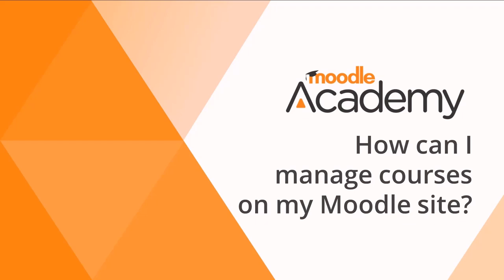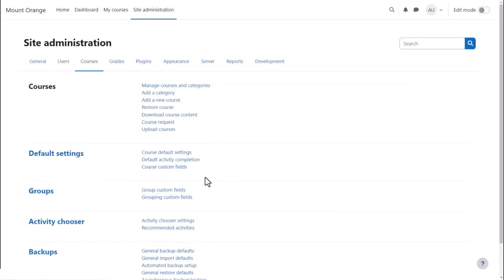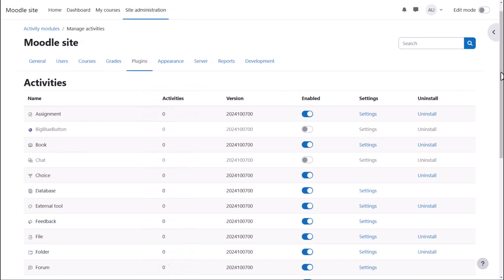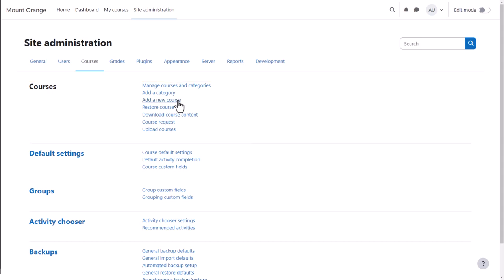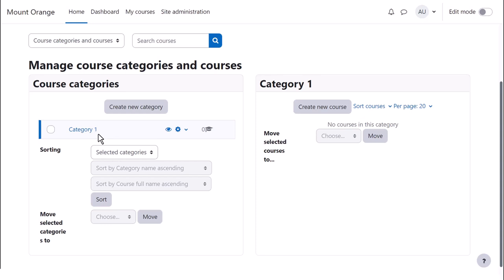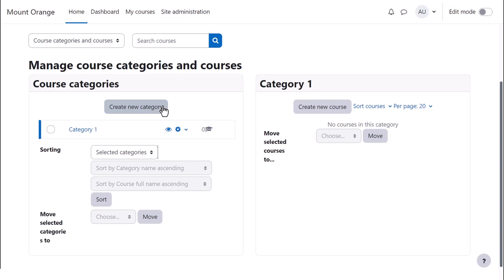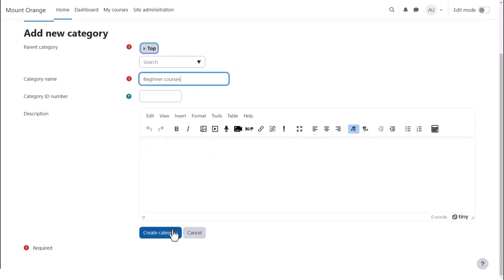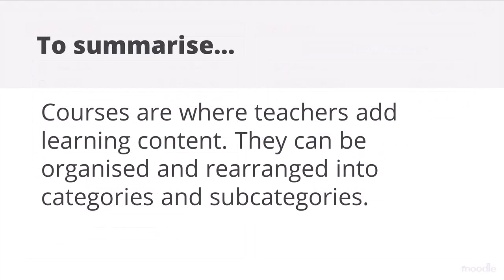How can I manage courses on my Moodle site? (4.5)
Part of the Moodle Admin Basics program on moodle.academy. This video relates to Moodle LMS 4.5.